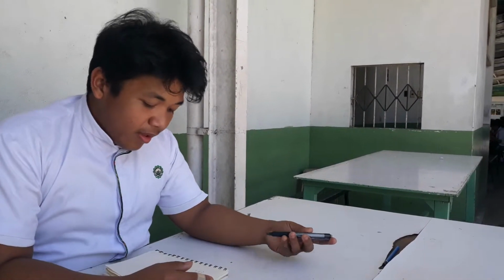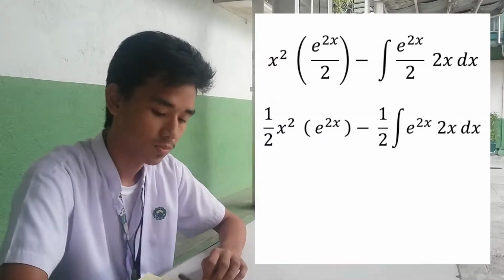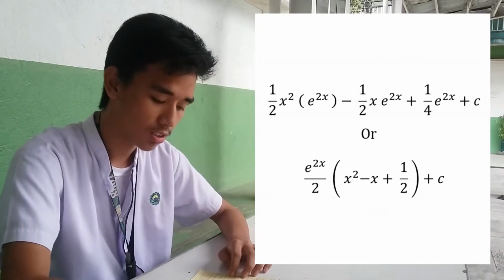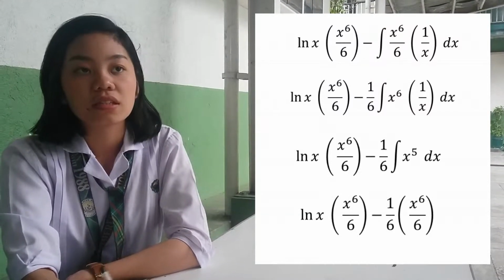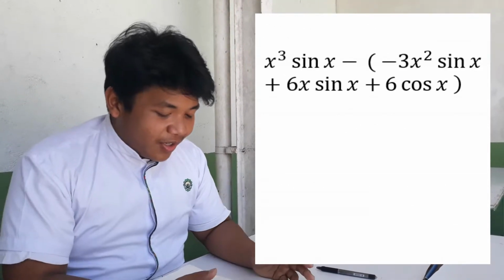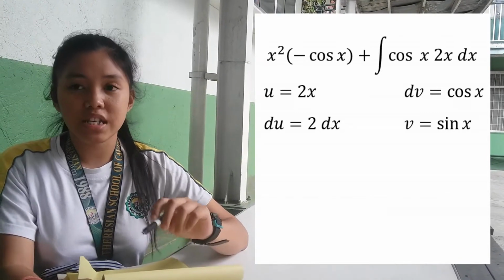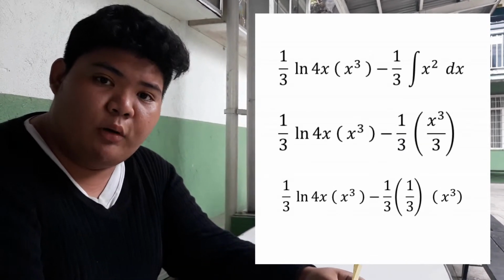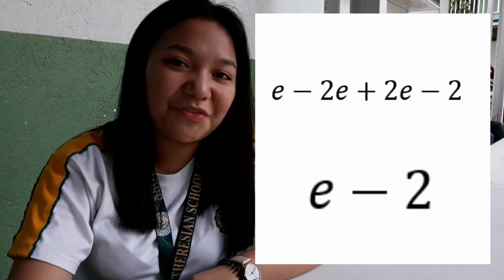basic cal - integration by parts - stem a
sir hehehehehehehehe eto na po. pasa nalang po namin yung usb sa monday. thank you sirrrrrrr :)))))))))))))